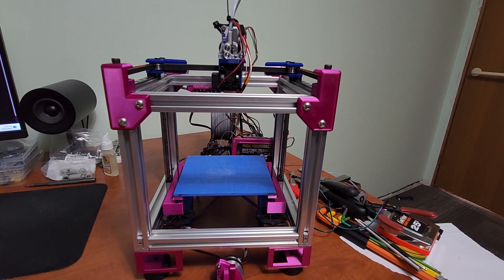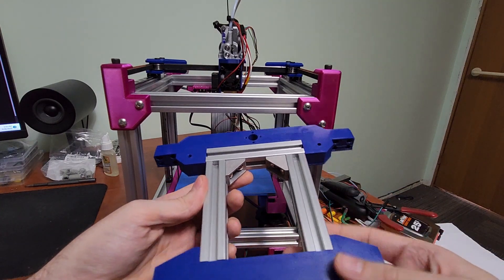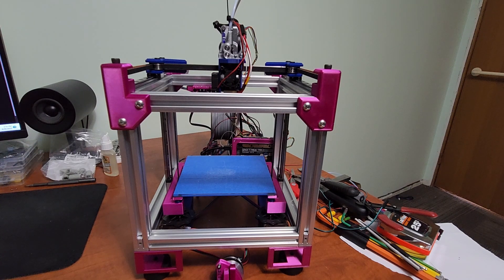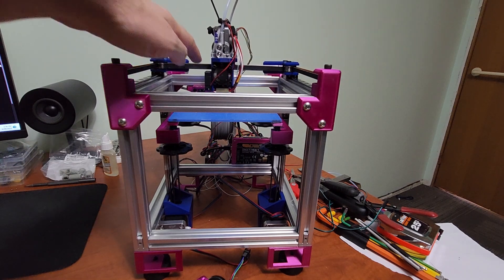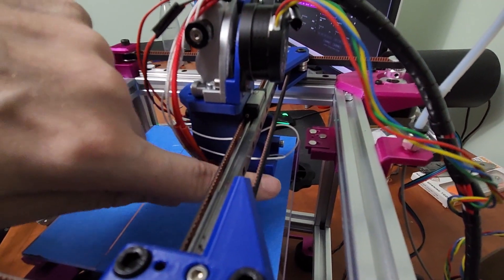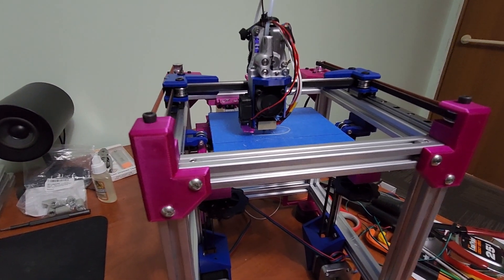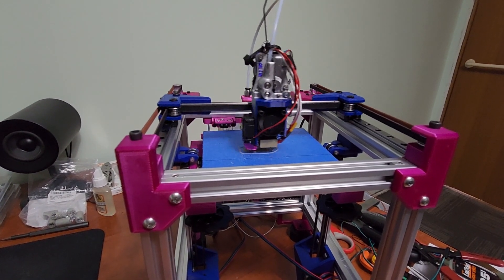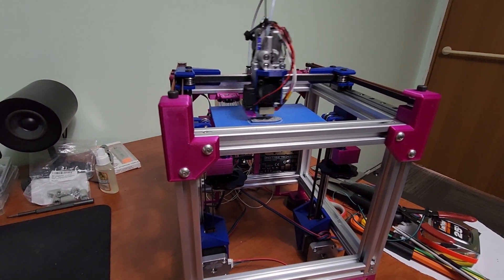Cheap DIY 3D Printer Called Bijou Assembly Guide EP3 - Hardware Final and Printing!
Here is the third video of my Bijou assembly series!